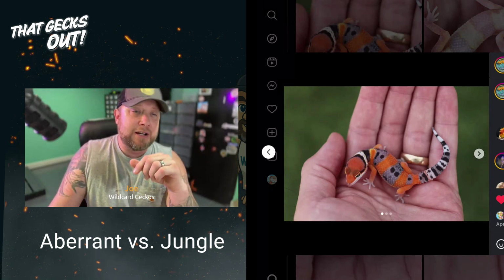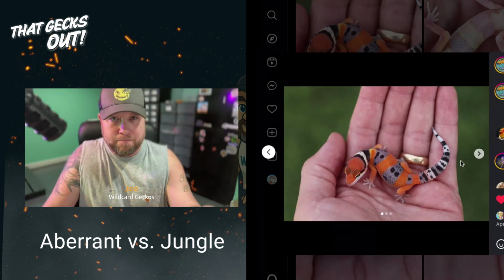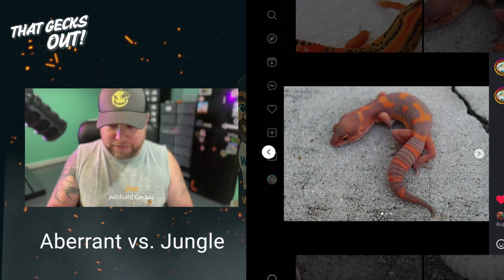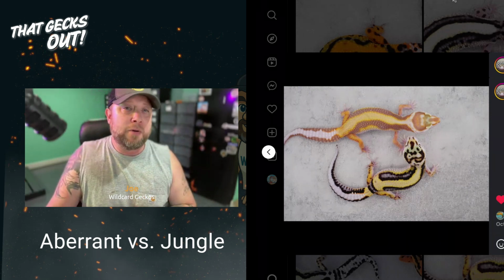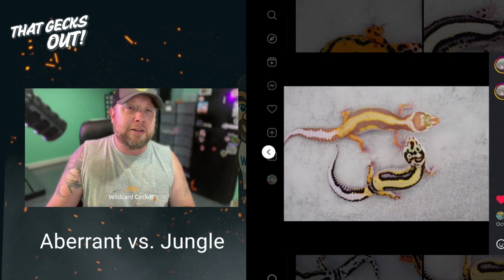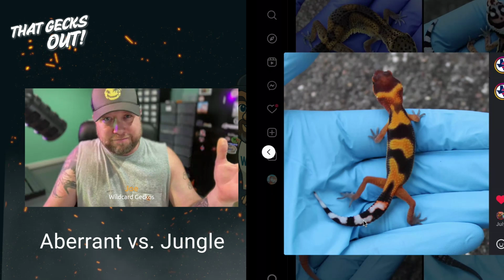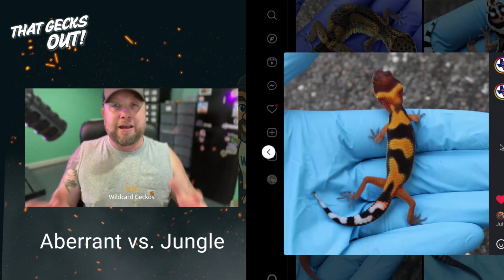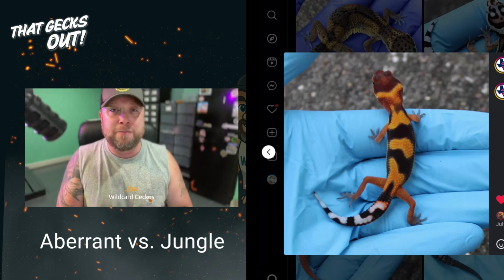That Gecks Out: Jungle or Just Confused? — Aberrant vs Jungle Explained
Think you’ve got a Jungle in your rack? Think again. In this 5-minute That Gecks Out rocket topic episode, I break down the real difference between Aberrant and Jungle patterns in leopard geckos—what qualifies, what doesn’t, and why mislabeling is more common than you think. Tune in, learn it, and check your racks.

🎧 Plus, a quick shoutout to the the breeders who's photos I used on Insta, because this hobby isn’t just about geckos, it’s about doing it right.